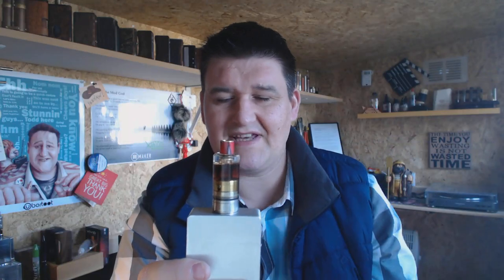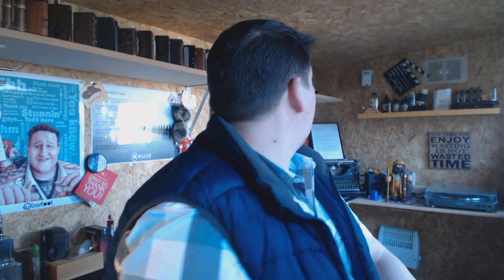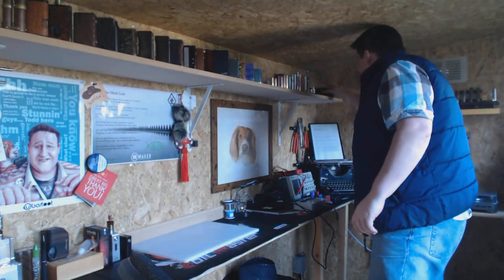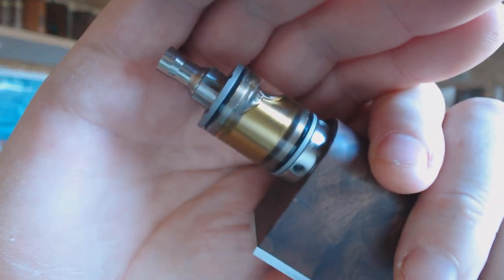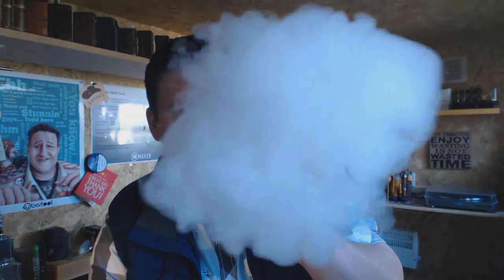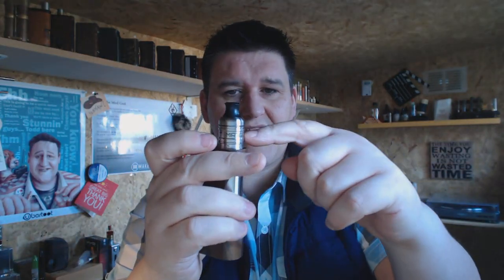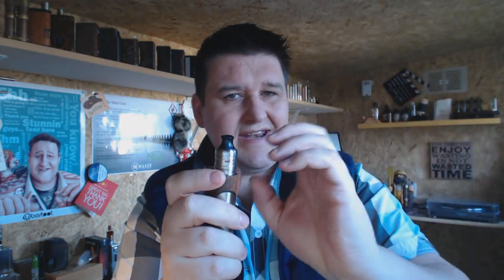Vlog 20151215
toddsreviews/
thevapersshed.boards.net/

So in short, don't get upset just because my opinion is not the same as yours!